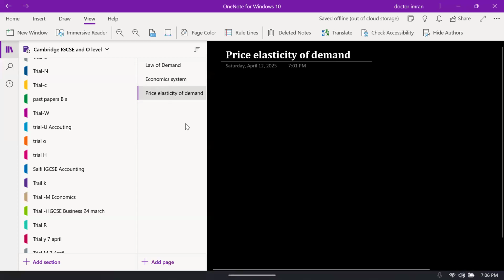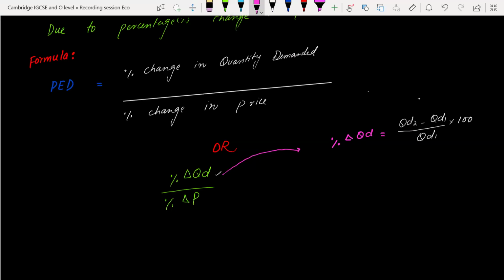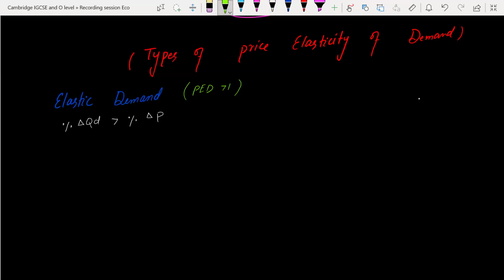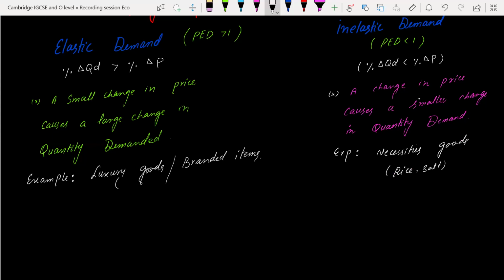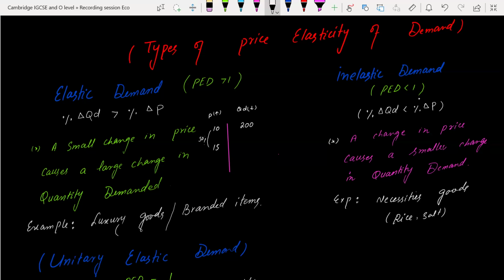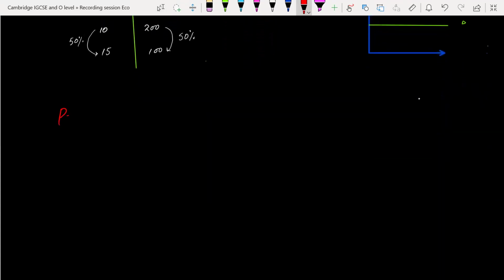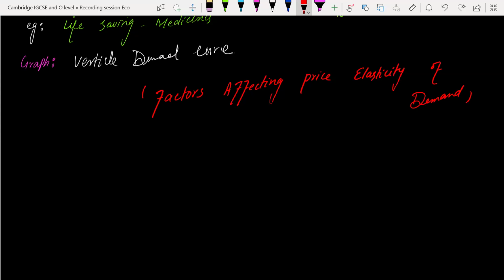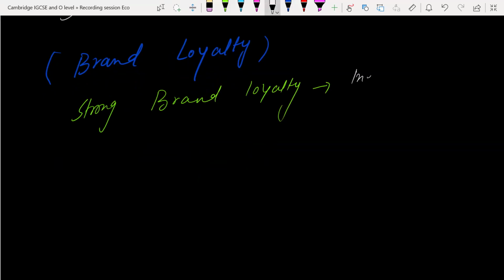Price Elasticity of Demand | IGCSE Economics 2281-0455 | Lecture 8 | Sir Imran Khan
For Tuition Classes: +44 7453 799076 (WhatsApp)

Mastering Price Elasticity of Demand | IGCSE Economics 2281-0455 Lecture 8
In this video, we'll dive into the concept of price elasticity of demand, including:

✨ Calculating PED using the formula
✨ Understanding elastic and inelastic demand
✨ Factors affecting price elasticity of demand

Perfect for IGCSE Economics students (syllabus 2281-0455), this lecture will help you:
💡 Calculate and interpret PED
💡 Analyze the relationship between PED and revenue
💡 Understand the importance of PED in business decisions